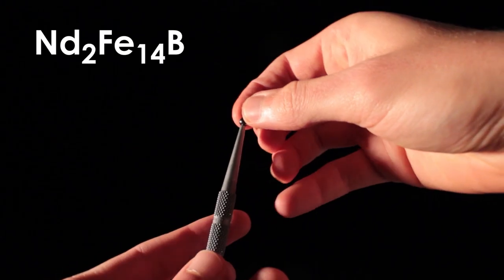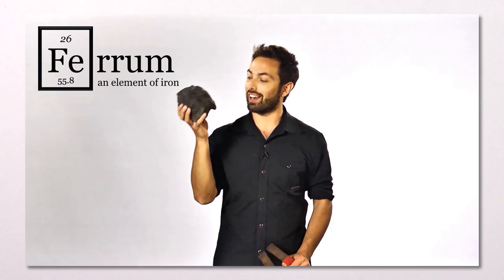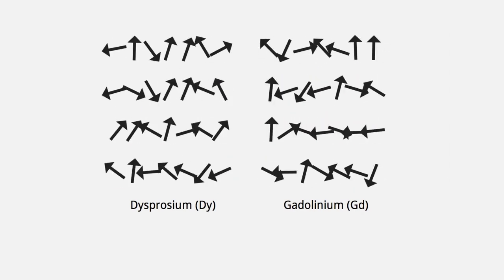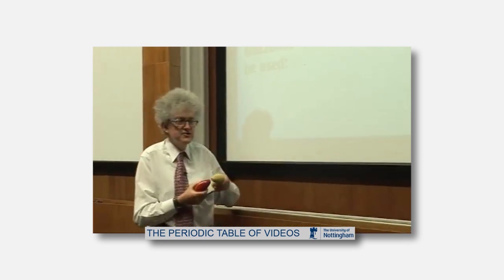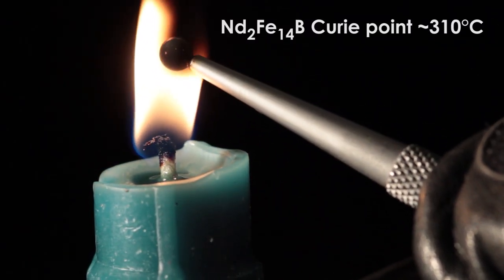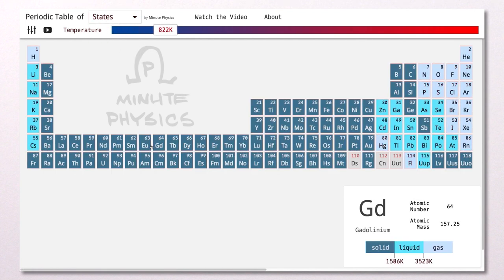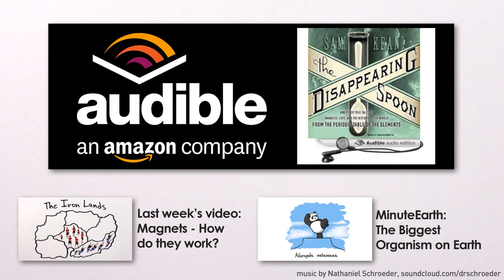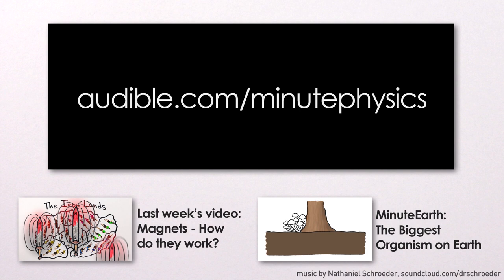How to Destroy a Magnet (+ interactive periodic table)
Interactive Periodic Table!! (built by Jasper Palfree)

Magnets are amazingly strong... but there's a very easy way to destroy them. All you need to know is a little bit about ferromagnetism, paramagnetism, and temperature!